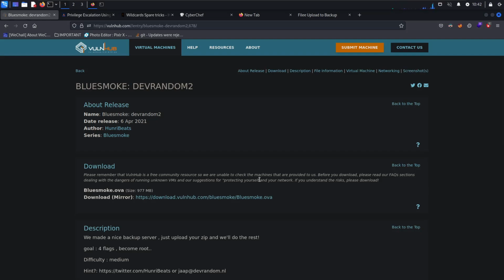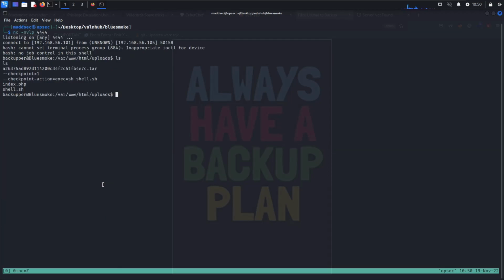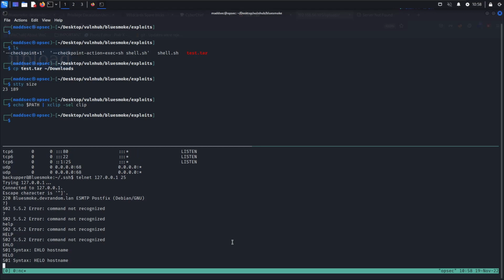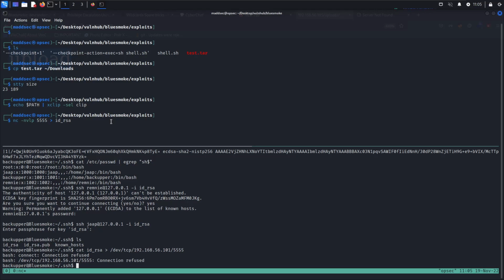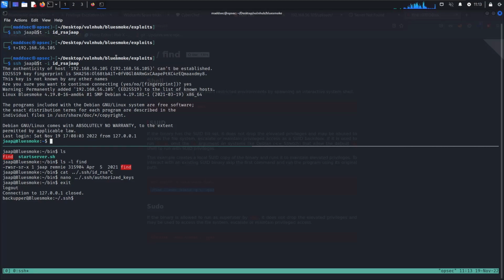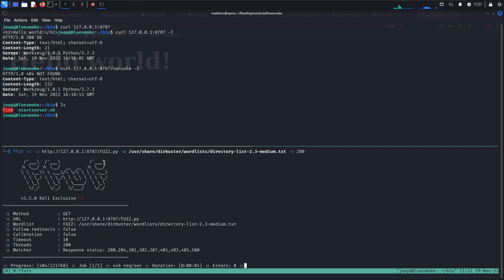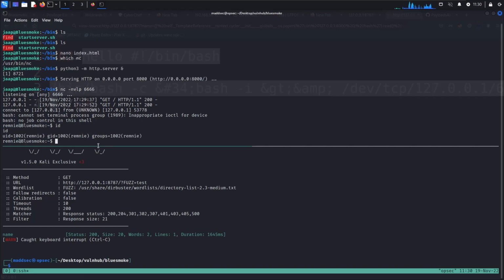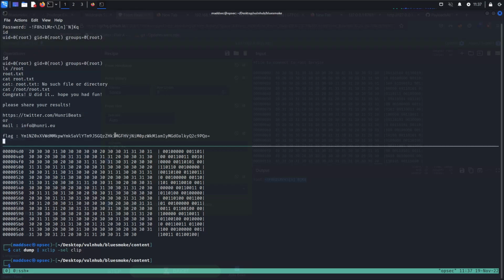[VulnHub] Bluesmoke: Devrandom2 | Walkthrough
Bluesmoke: Devrandom2 from VulnHub.

Walkthrough
Writeup
Write-up